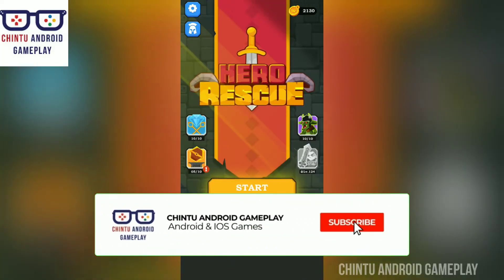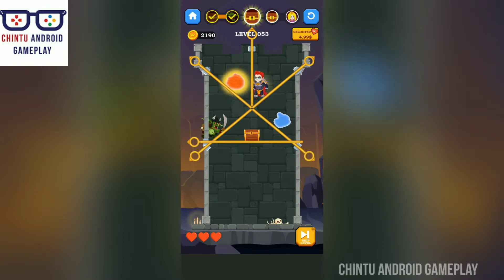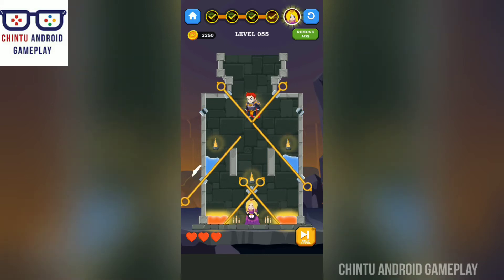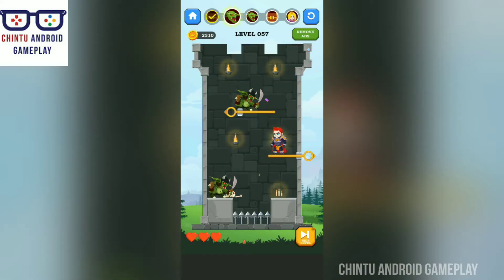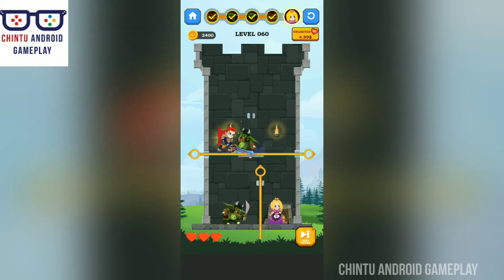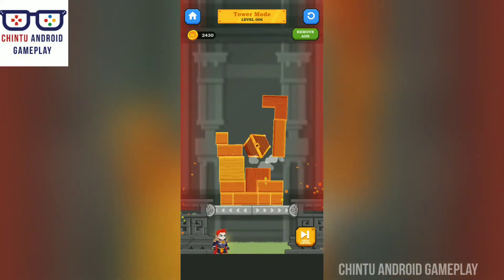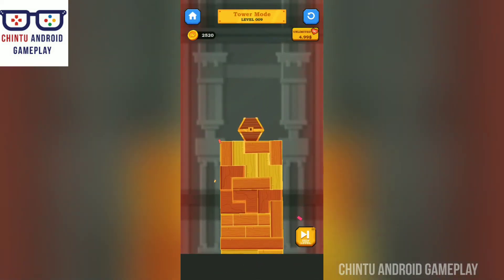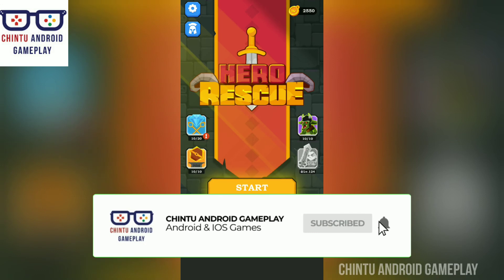HERO RESCUE ALL LEVELS 51 - 60 GAMEPLAY WALKTHROUGH PART 5 | TOWER MODE LEVEL 6 - 10